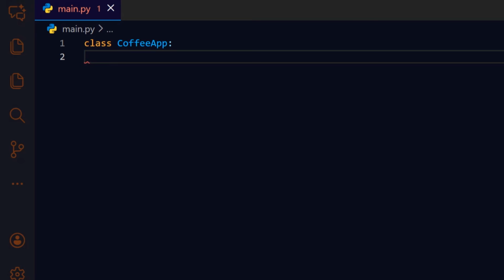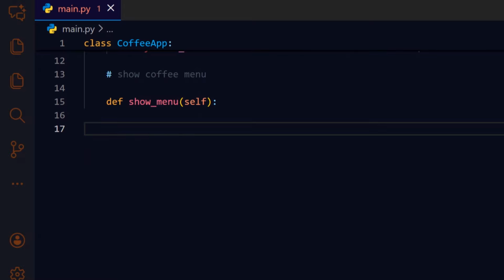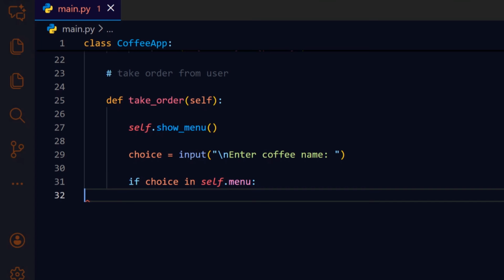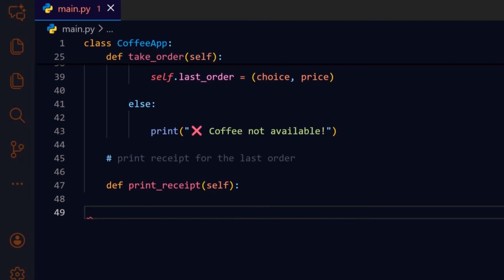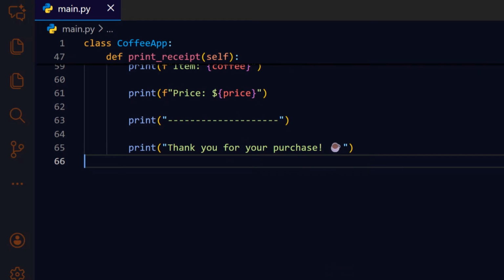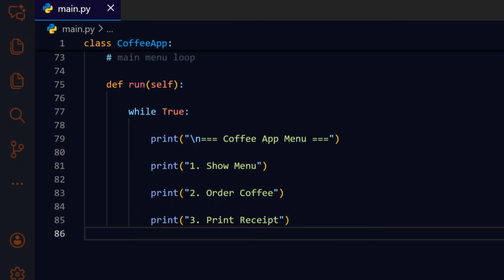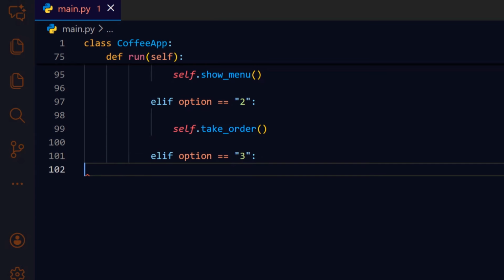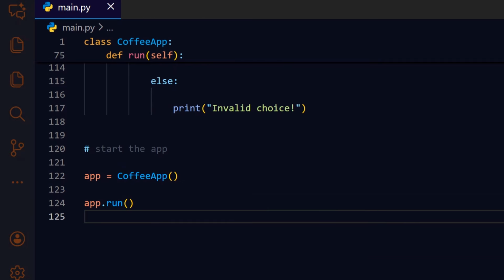I CREATE COFFE APP USING PYTHON & LEARN PYTHON BY BUILDING SIMPLE PROJECTS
Welcome to this Python mini-project where we build a Coffee Shop App using Object-Oriented Programming (OOP) and a user-interactive command-line menu.
This project is perfect for beginners and intermediate learners who want to practice real-world Python concepts in a fun and practical way.

✔ What You’ll Learn in This Video:

How to build a menu-driven application in Python

Using classes and objects (OOP) to structure your program

Creating a clean command-line interface

Storing and updating sales data

Adding a Receipt Printing Feature for orders

Writing short, clean, and scalable code

✔ Features of the Coffee App:

Coffee menu with USD ($) pricing

Place orders interactively

Automatic total sales tracking

Receipt printing for your last order

Clean and simple code with comments for every method

📌 Why This Project Matters:

Projects like this help you understand how to structure applications, interact with users, manage data, and apply OOP concepts in real scenarios. Whether you’re preparing for assignments, interviews, or building your portfolio — this project is a great addition.

🔥 More coding tutorials, Python projects, and freelancing guides coming soon